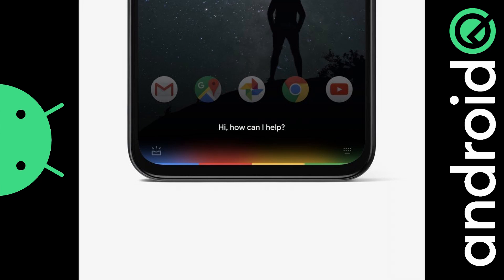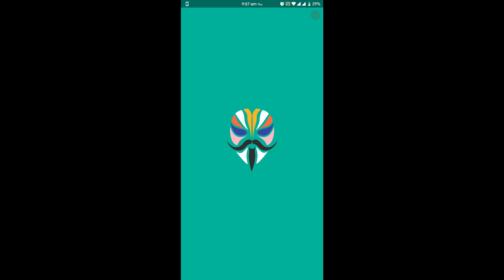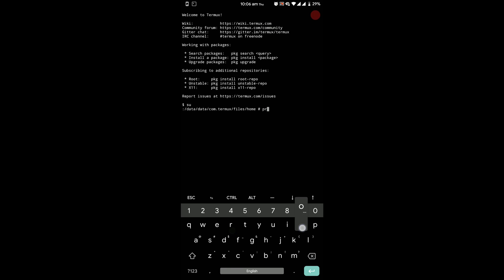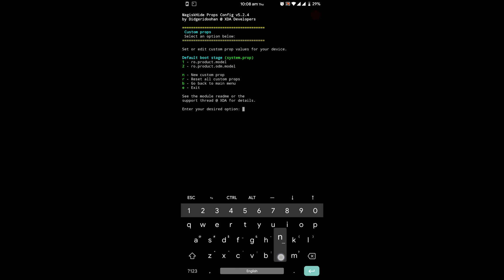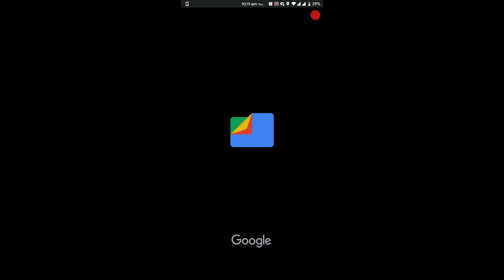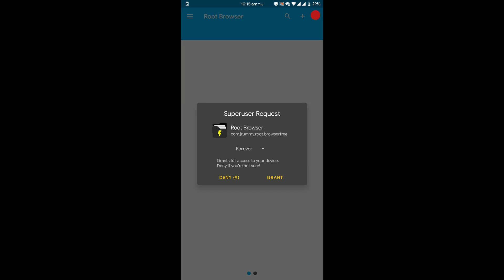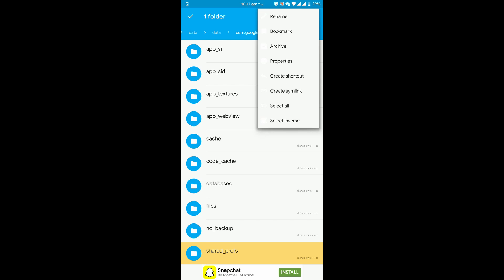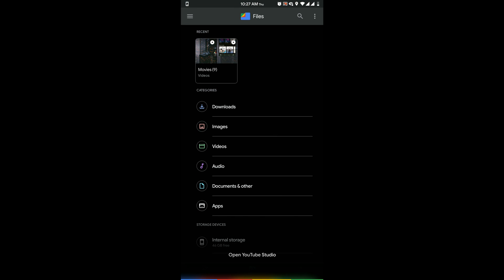How to get the New Google Assistant on any android 10 device? [Root]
Note: "Ok Google" functionality is lost after this method, proceed if you're okay with that.

NOTE : In the XML file, change the value of 'GSAPrefs.google_account' to your google account to solve the search bar crashing issue.

This video will show you how to get the new google assistant on a rooted device. I'm using the Asus zenfone max pro m1 but you could make this work on any device running stock android or custom ROMs. Don't skip any steps and the new google assistant will be up and running on your device shortly. Have fun!

(The method we are using is a modified version of this post, try following the video for best results.)